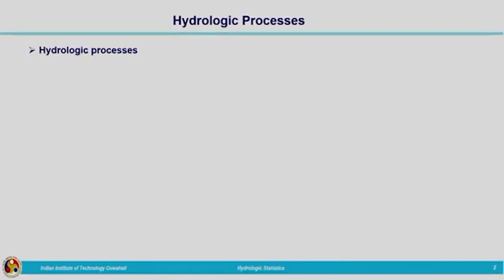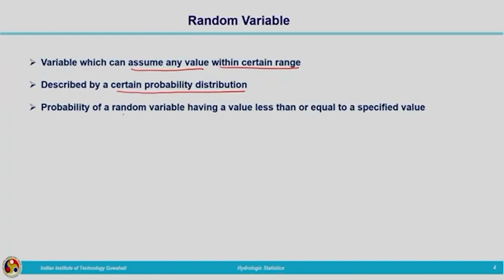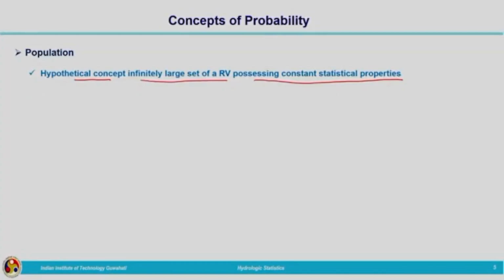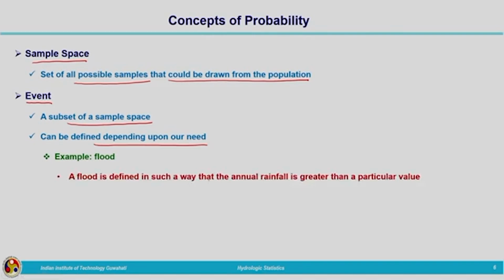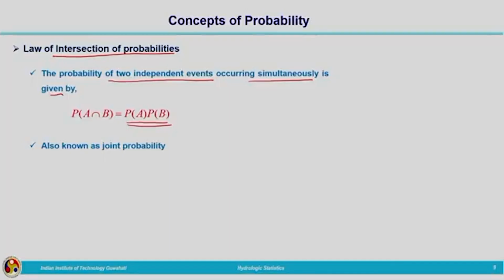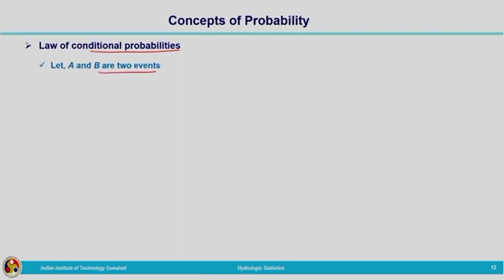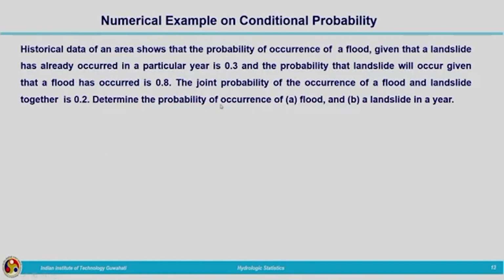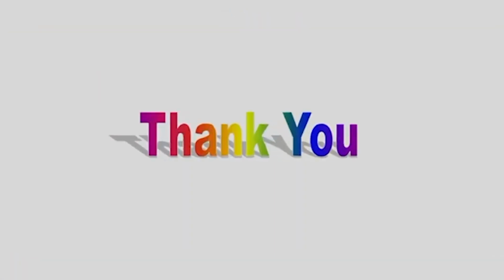Lec 72: Hydrologic Statistics-Preliminary Concepts